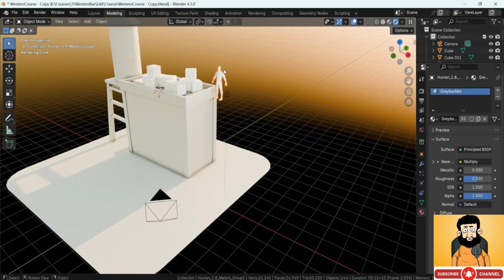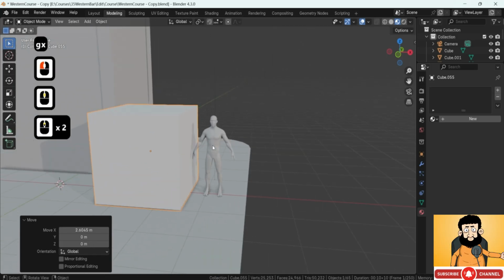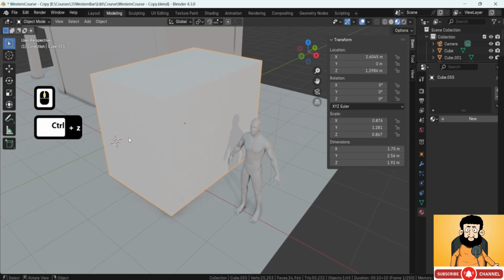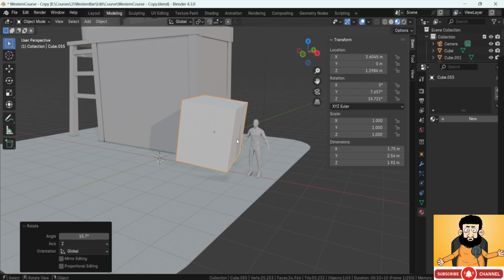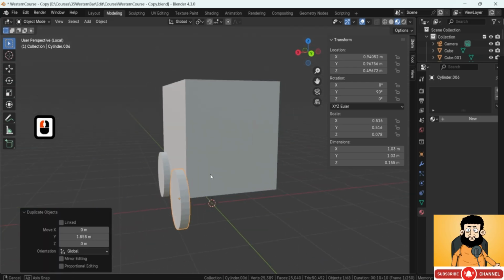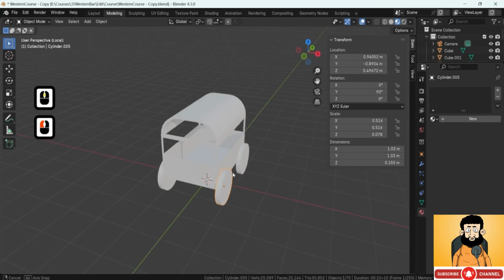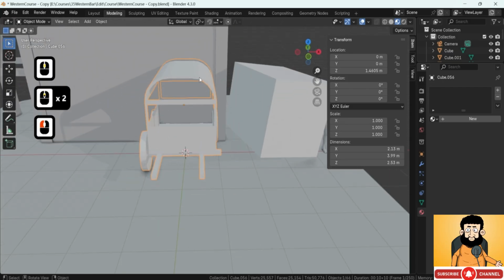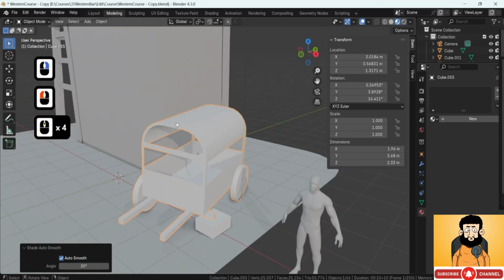Lesson 11 Using Transorm Data To Keep Wagon In Blender 3D